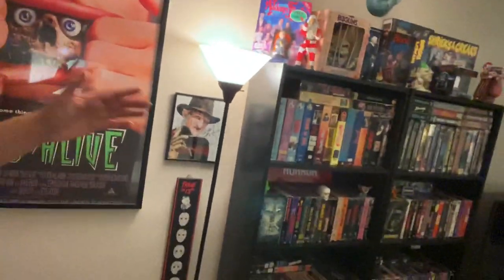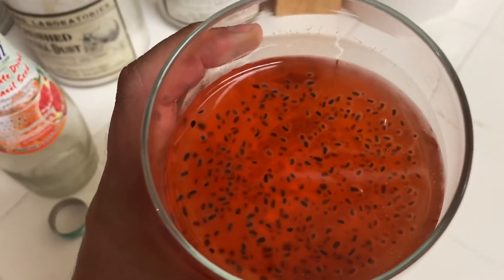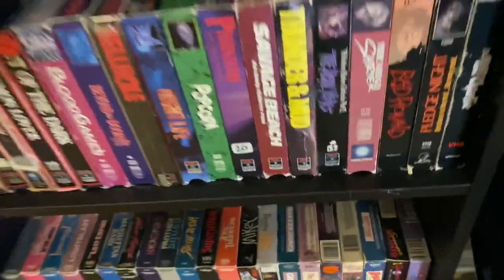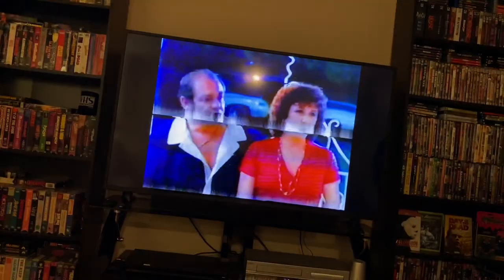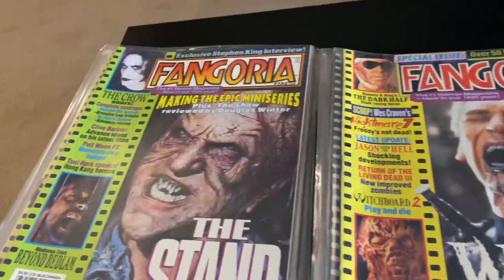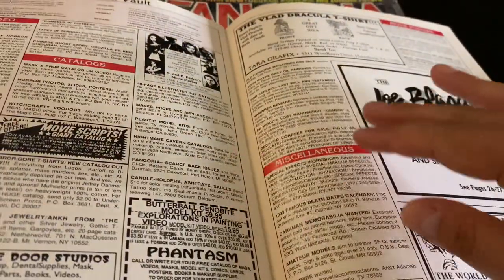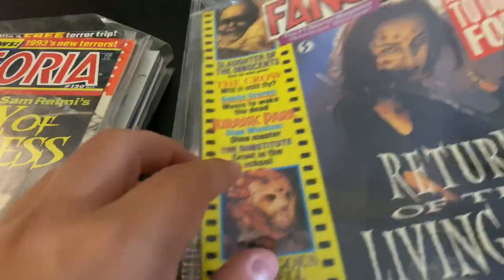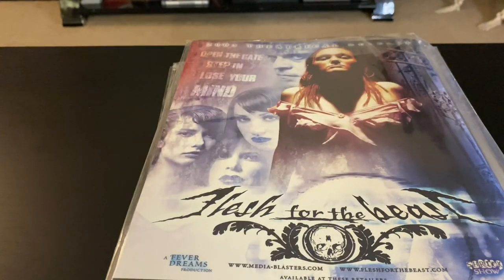Friday Night Frights: Misleading VHS Cover-Art!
In this video I’ll be showing a few samples of misleading vhs cover art and also showing a batch of my retro Fangoria’s !!